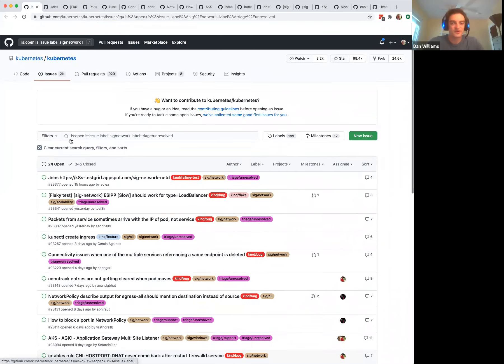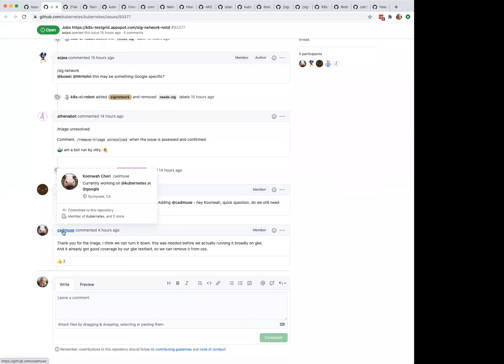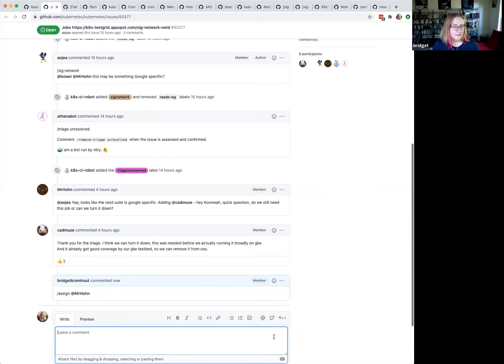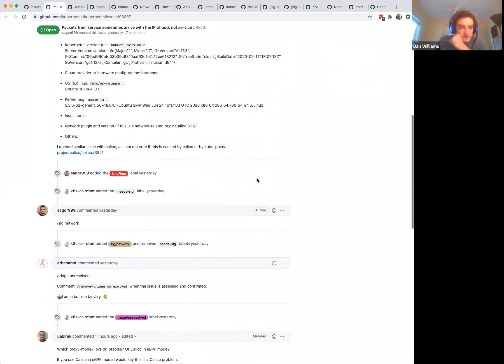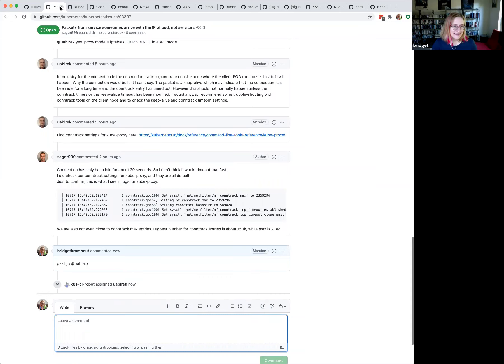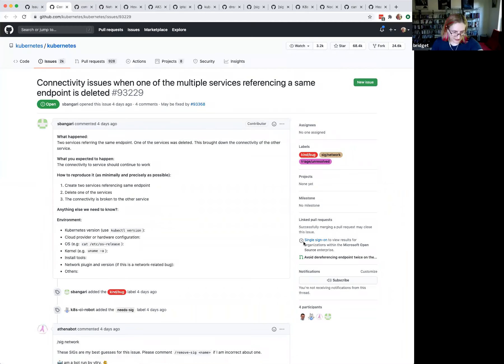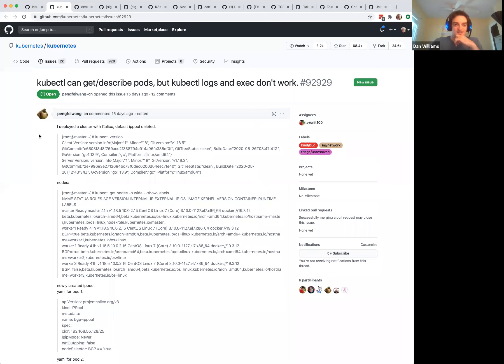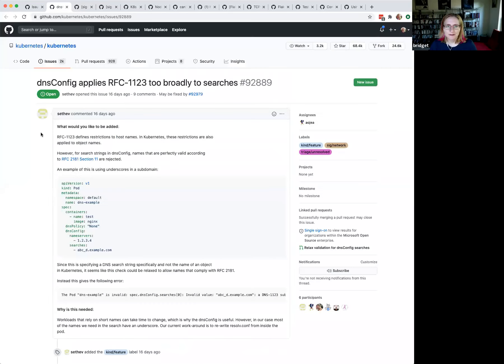Kubernetes SIG Network meeting 20200723